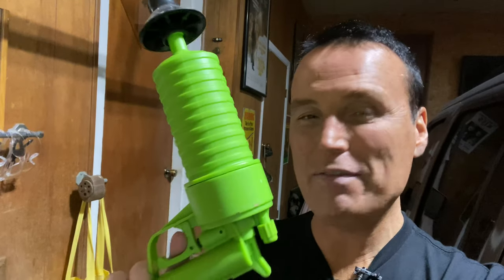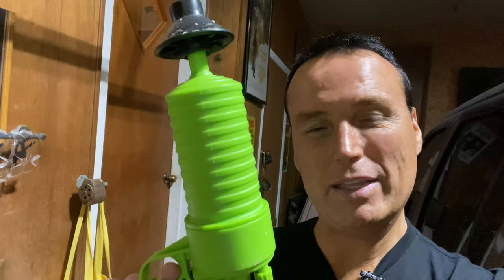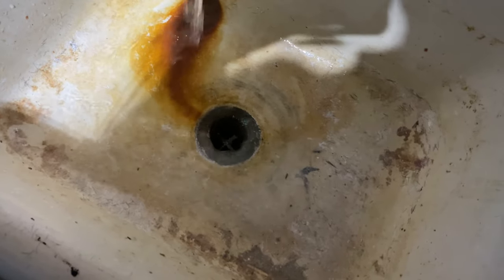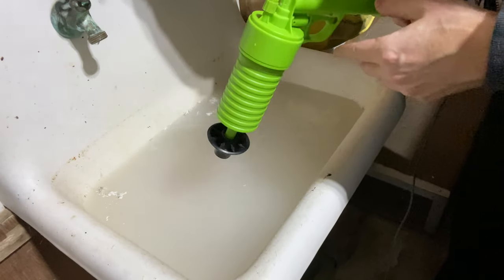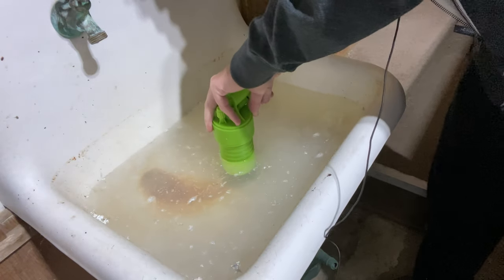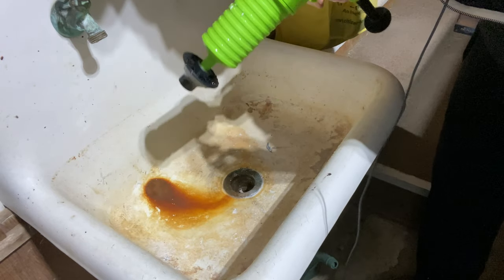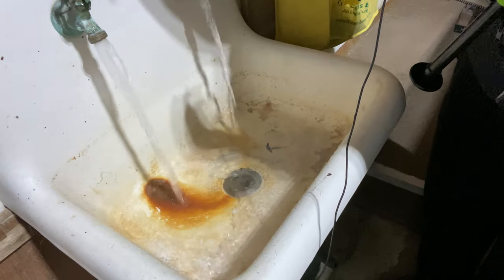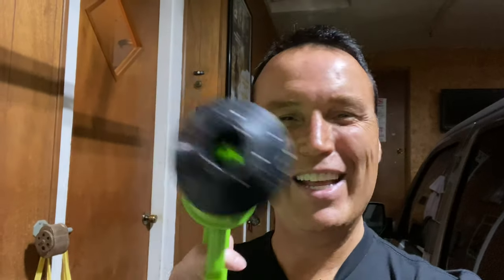Pipe Blaster - As Seen On TV Product Testing